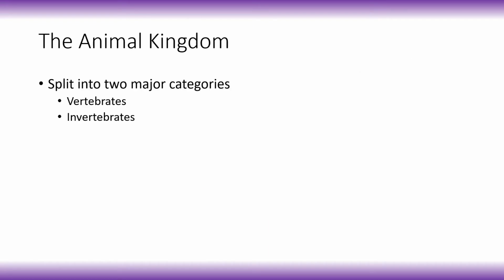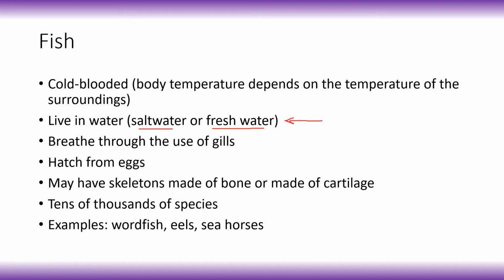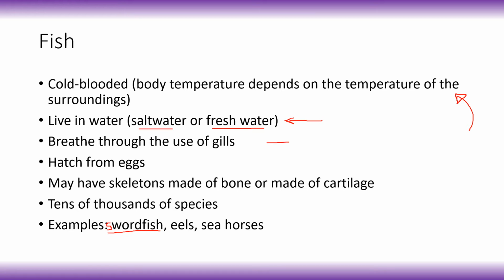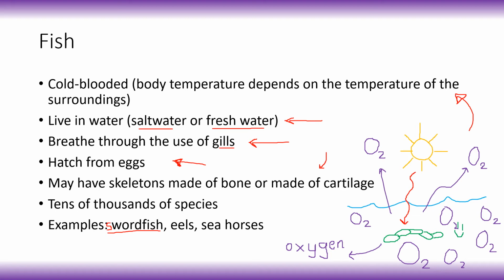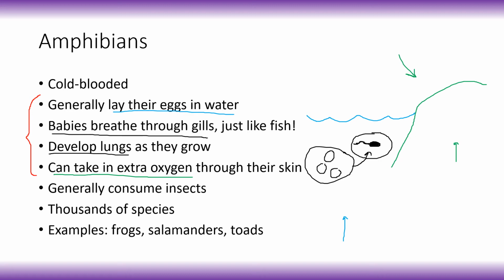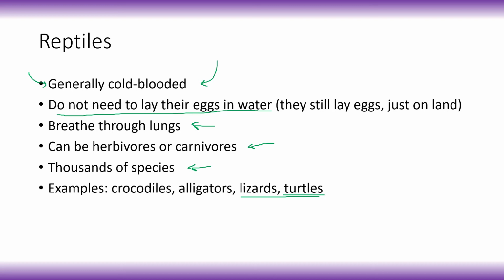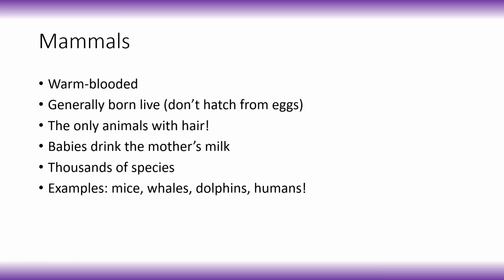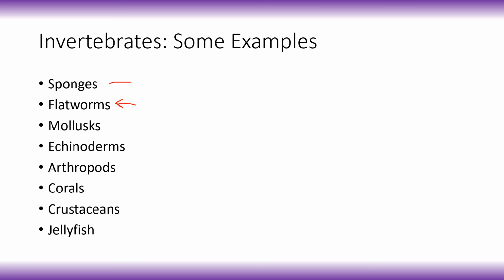Science U2 L2: Classifying Living Things (Part 2)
Hey everyone! In this lesson, we focus on some of the ways in which we can classify organisms within the animal kingdom. Coming up next: Plants!